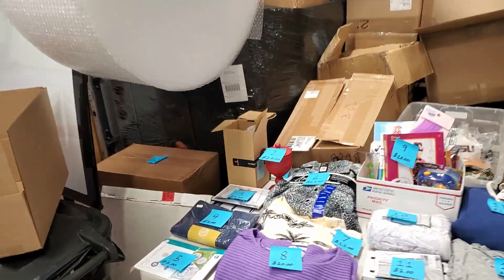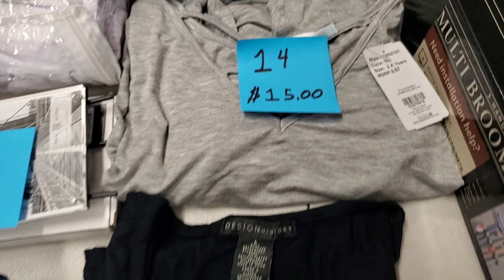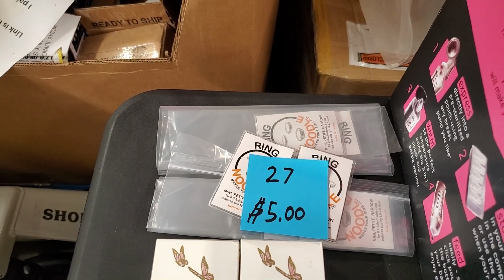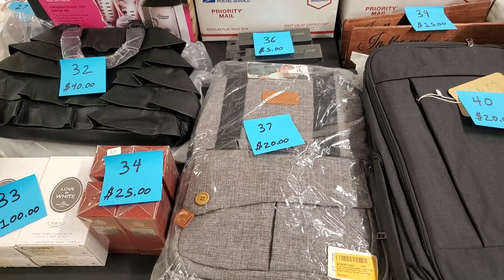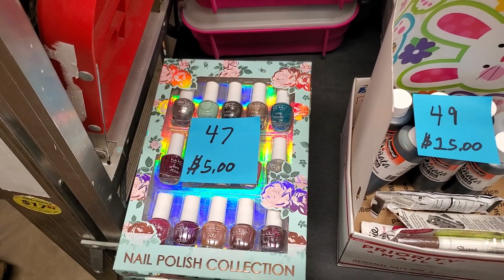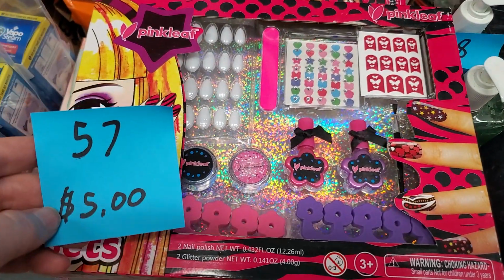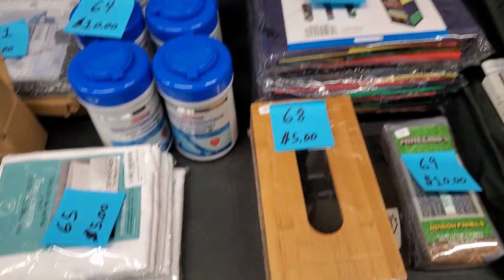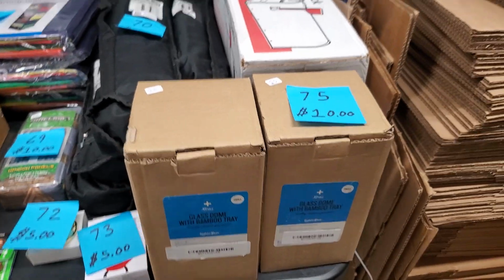Fire sale sneak peek video for 10-2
If you love these products and what to buy them come to our Fire Sale at Noon Central time right here in this channel and you can have a chance at purchasing some of these items direct form me!

Ebay Store:

Via Trading.

Smartlots liquidator.
To purchase a pallet and sign up

R & R Designs Market Place
Smaller reseller lots From $25.00-$85.00

Located at:
405 E. Illinois

I get my supplies:
3843 Garfield Ave.